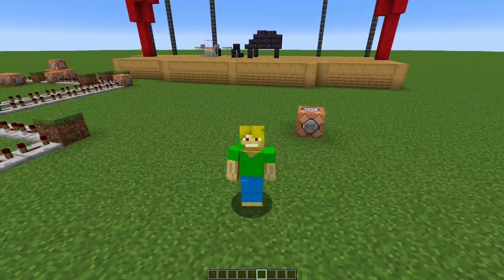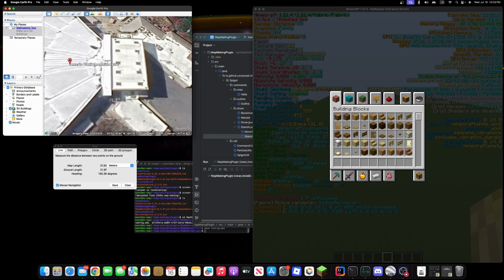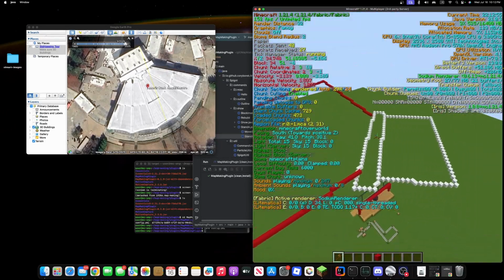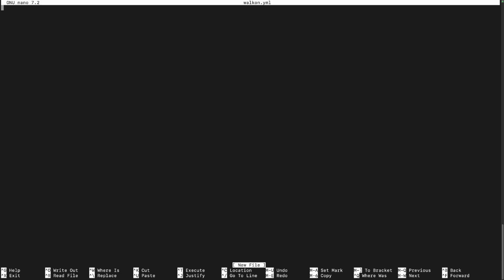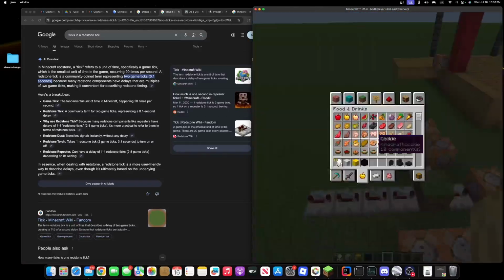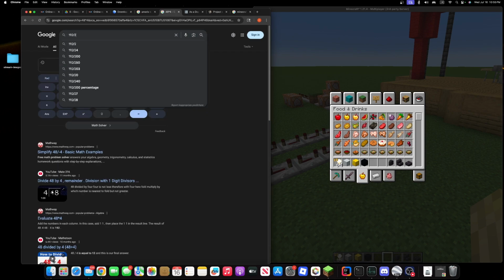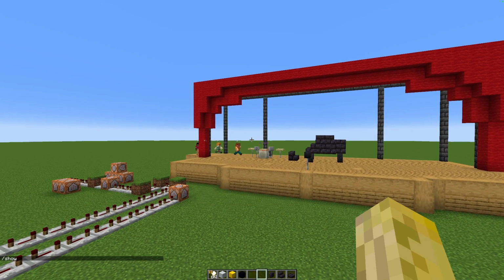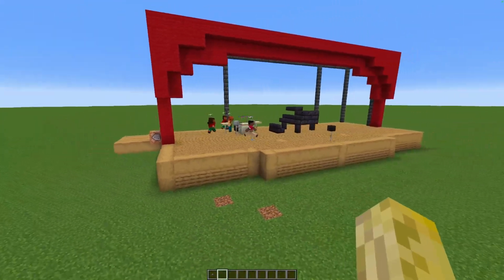I Made some custom tools for Map Making | Musical Map S2 EP 2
In this episode, join agentdid127 as he builds a brand new stage at a 1:1 scale, based on a real life ampitheater, and tests out some custom software to aid in the show making process!

Timestamps: TBD